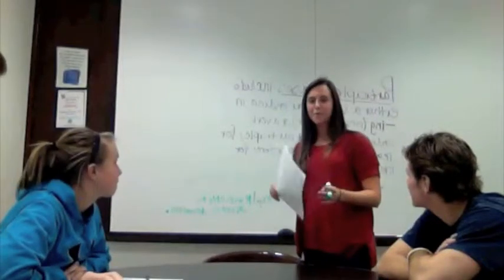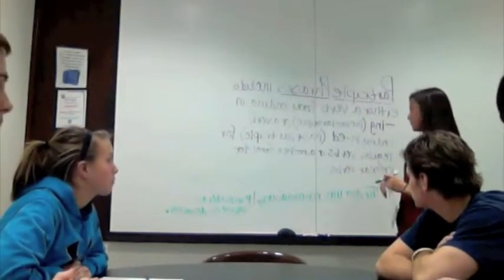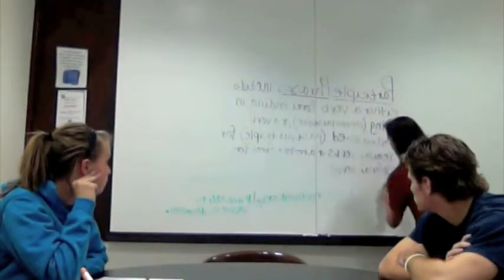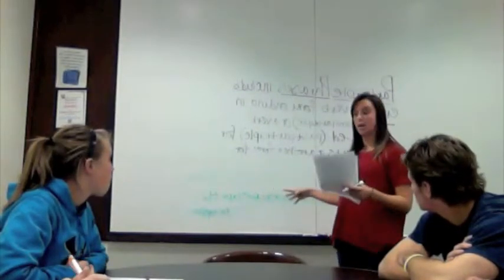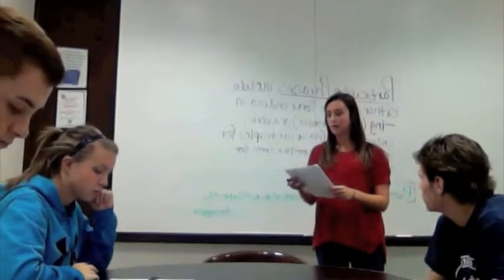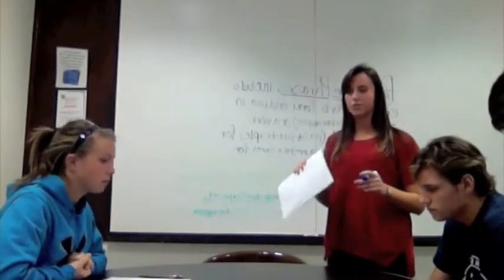509 Guffy Participle Phrases